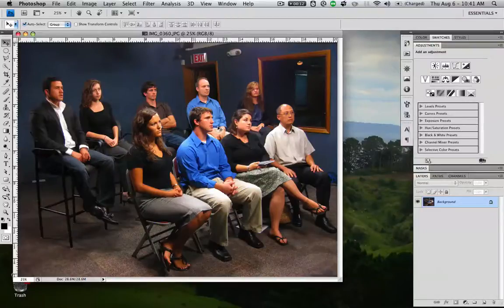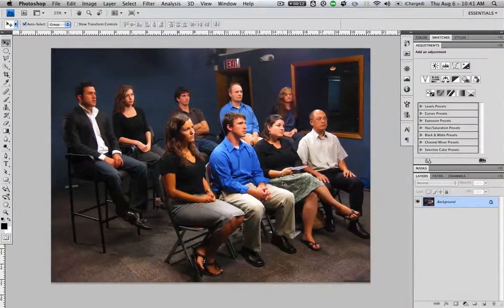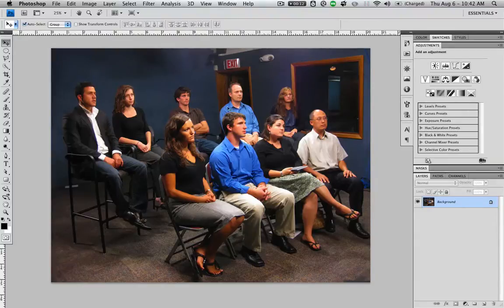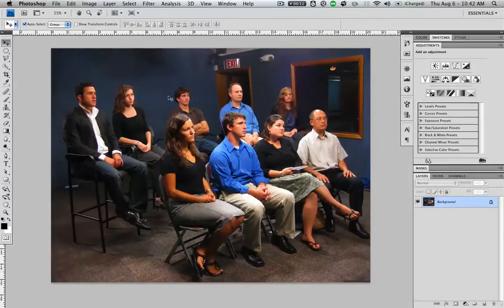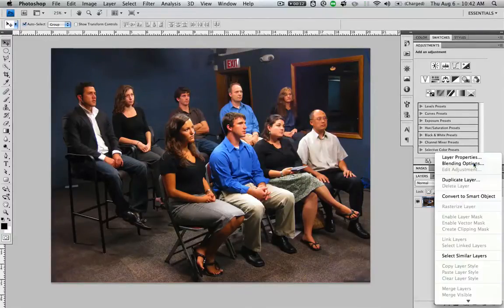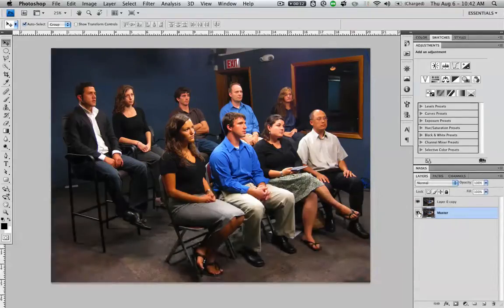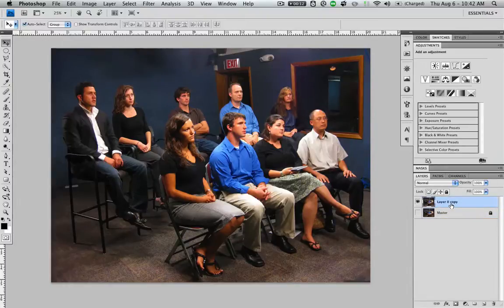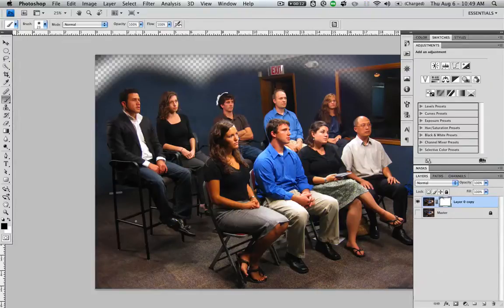Photoshop Tutorial - Use masks to cut out foreground from background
See why I choose masks as my method for doing this common task.